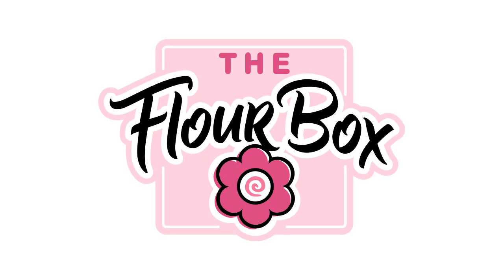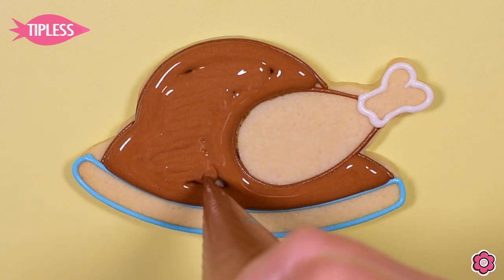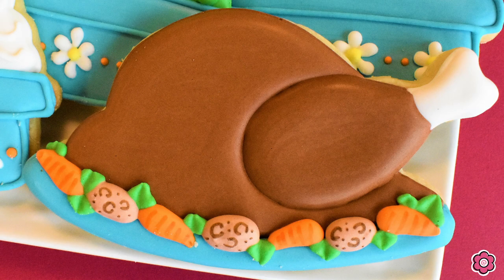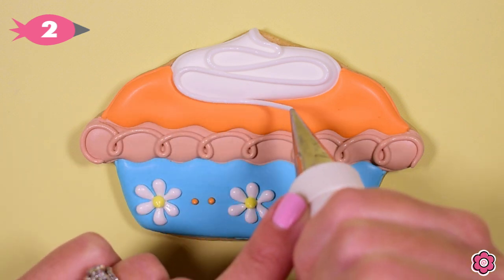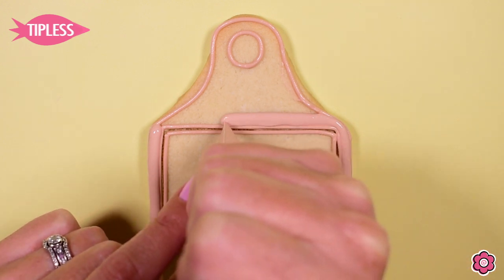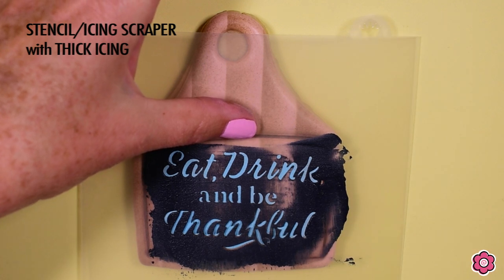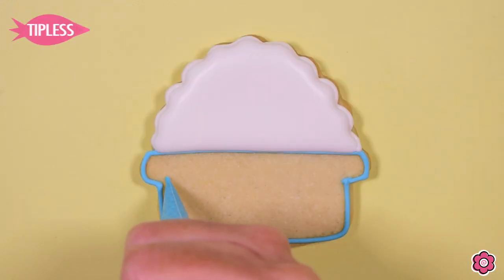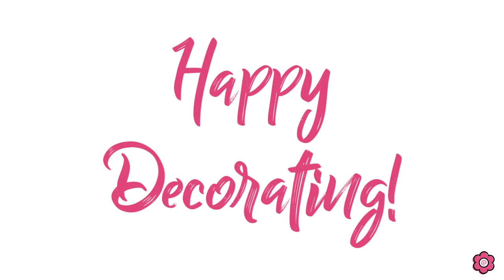How to Decorate Turkey Dinner Cookies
The best meal of the year has to be Turkey Dinner – the inspiration for this new tutorial! Make extras of these silly cookies, because your family is going to gobble them up! In this video, learn how to make a Turkey Platter, Pumpkin Pie, Turkey Leg, Peas, and Mashed Potatoes. Plus, I’ll show you a cool airbrush technique to create the stenciled carving boards!

Want to make these cookies? Check out the Turkey Dinner decorating kit The kit is packed with essentials and fun: 5 cutters (turkey platter, pie in pan, turkey leg, pie/side dish, and bread board), 2 stencils (Gobble til you Wobble and Eat, Drink, and be Thankful), tip 65s, the thin orange and brown Foodoodler marker set, boo boo stick, and 10 tipless bags. All for $26.48 (that's a 10% savings compared to buying them individually!)

Get one while they last!

For more details on making these cookies, read the blog post

It would make me so happy if you recreated these cookies! Be sure to share photos and tag @flourboxbakery or use the hastag flourboxbakery. Happy Decorating!